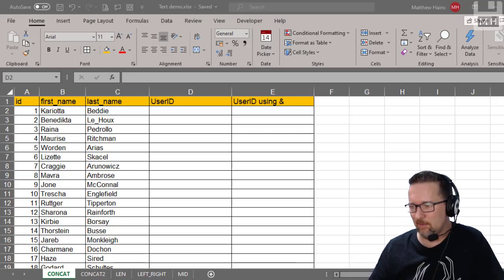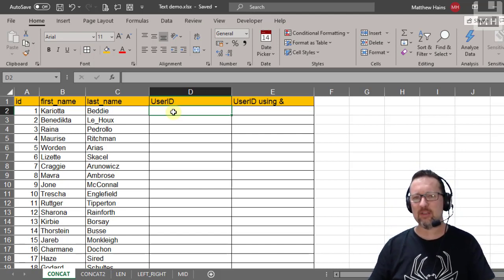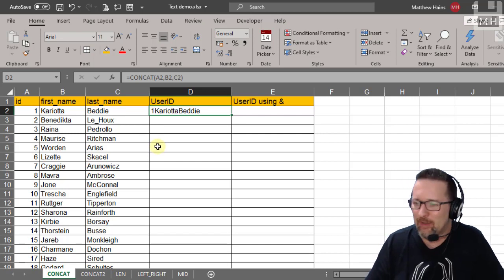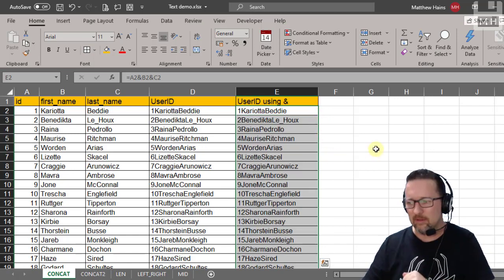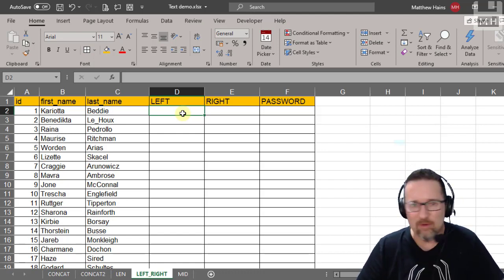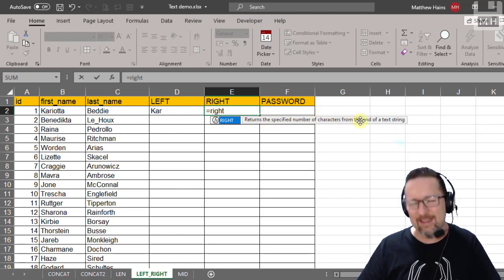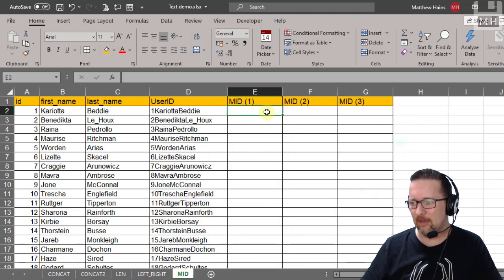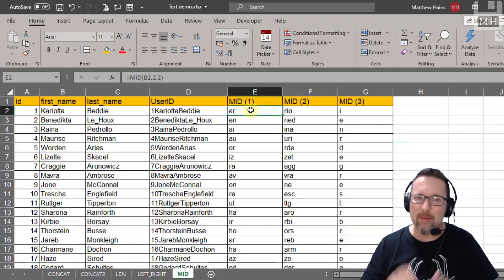Level 3 Excel Lesson 13A: Functions with text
Functions with text:
CONCAT, LEN, LEFT, RIGHT, MID